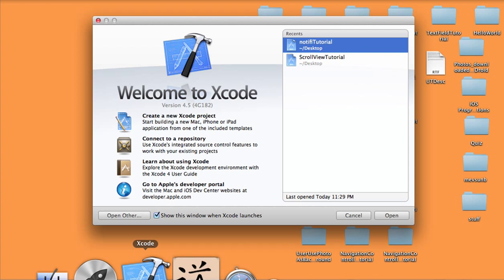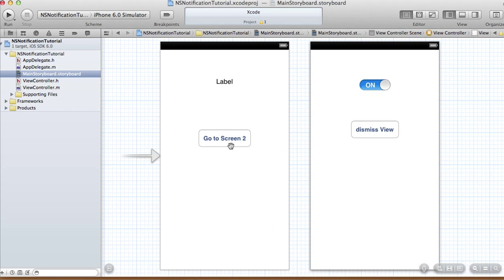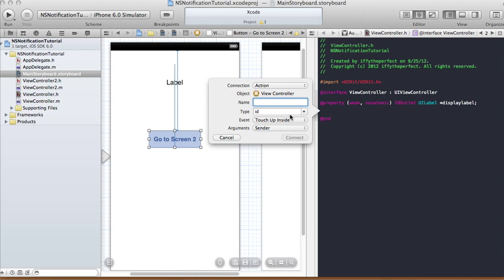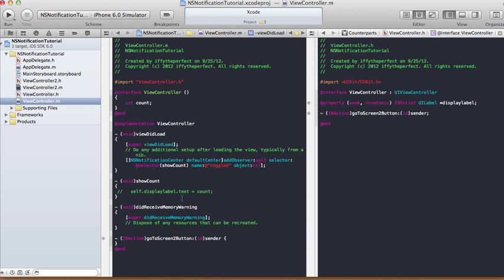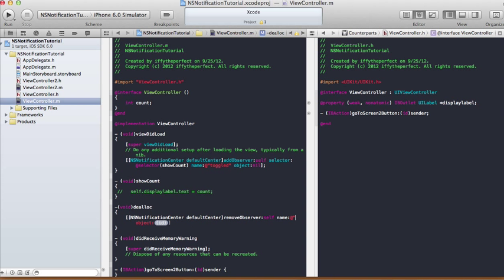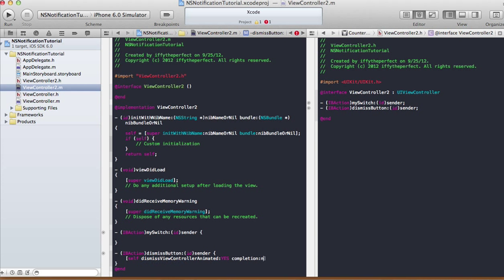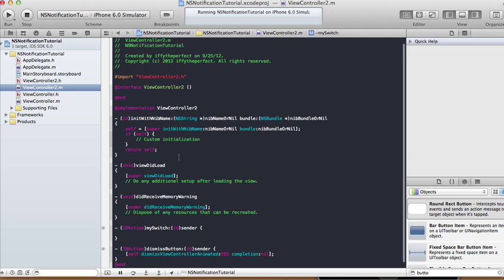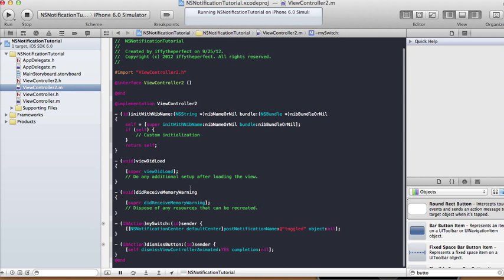NSNotification Tutorial - Xcode 4.5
In this tutorial, I use NSNotificationCenter to notify a viewcontroller that something has happened. I use two view controllers, in the second viewController, there is a switch, every time the switch is toggled, it keeps track of how many times it has been toggled, and it sends a notification updating the count. And I show this in the label in the first ViewController.